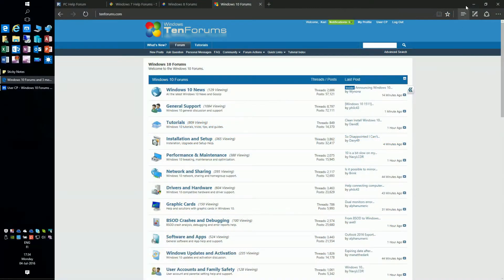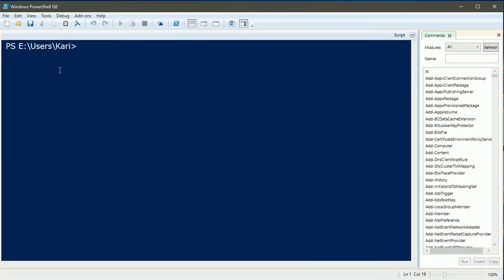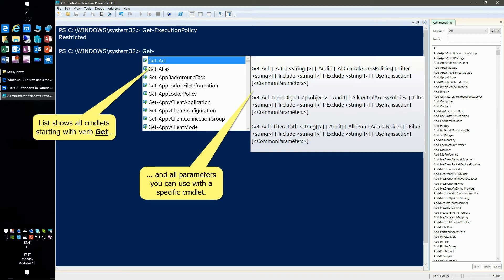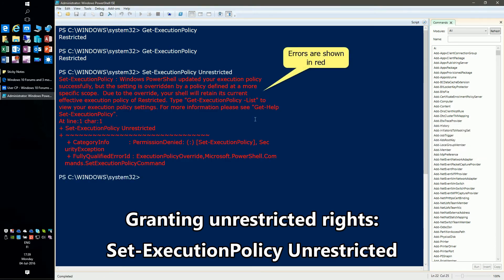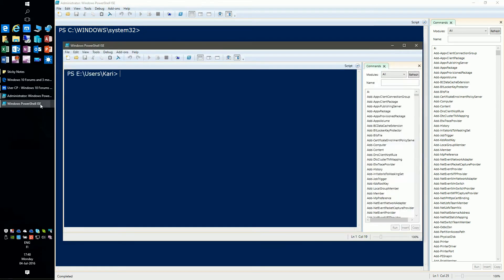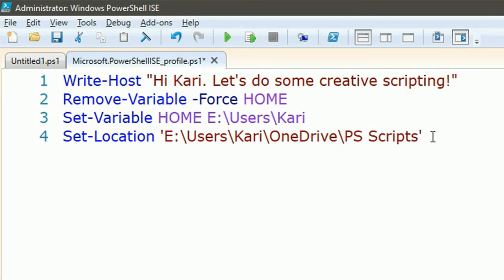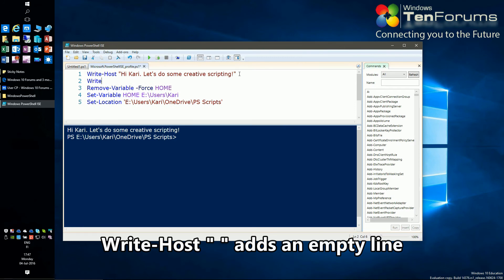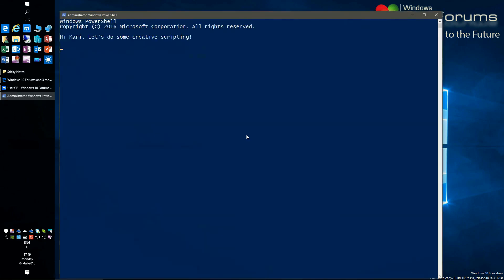PowerShell ISE - The Basics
How to customize PowerShell ISE workspace and profile.